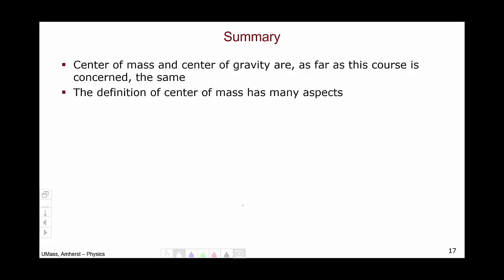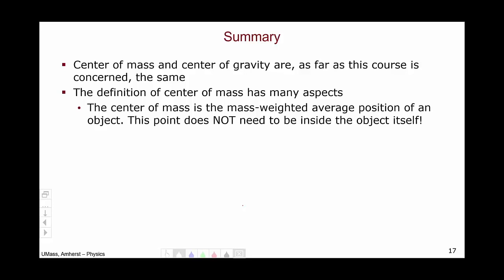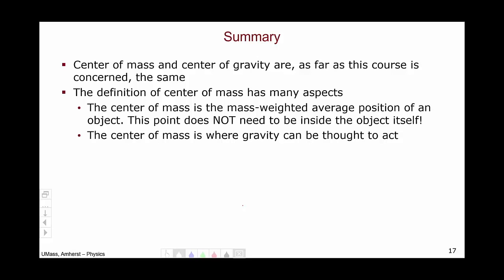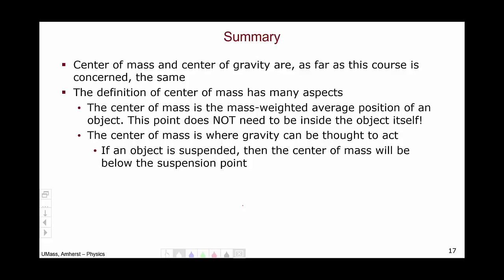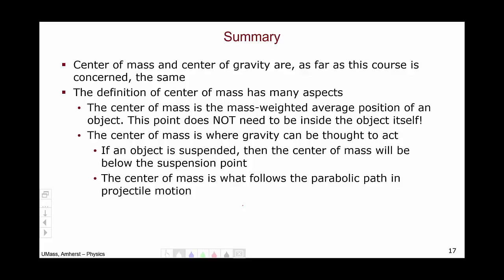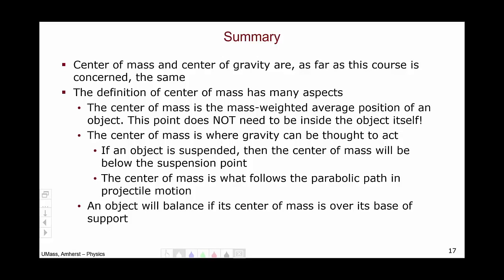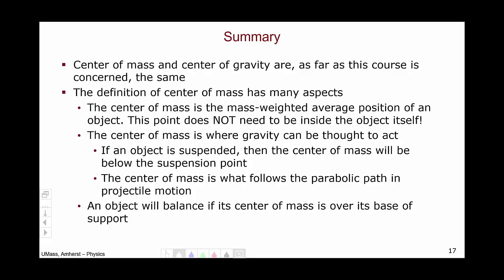[4/4] Center of Mass - Topic Summary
Summary of the topics covered in the first 3 center of mass videos.